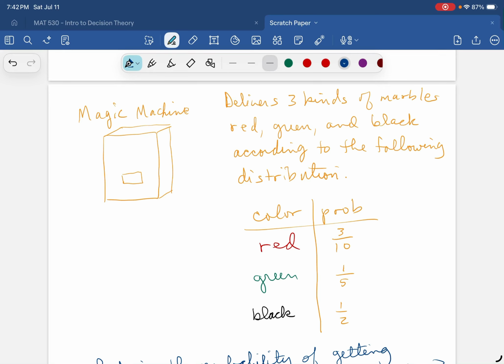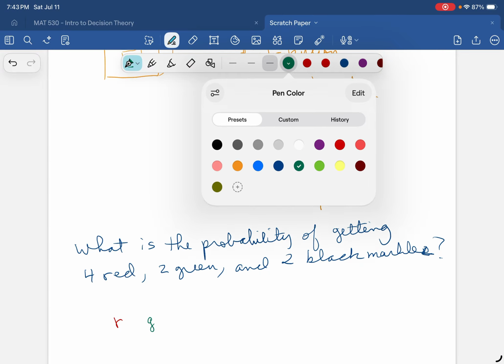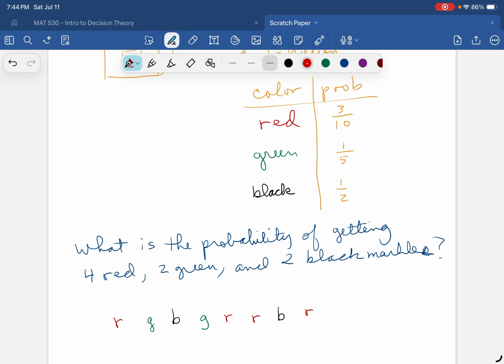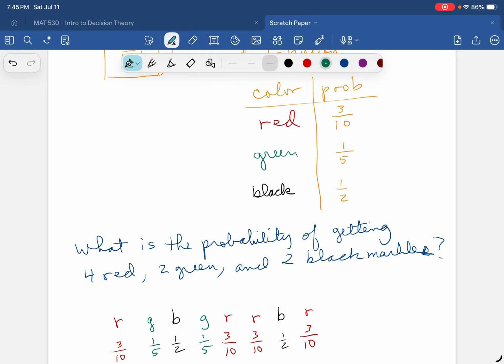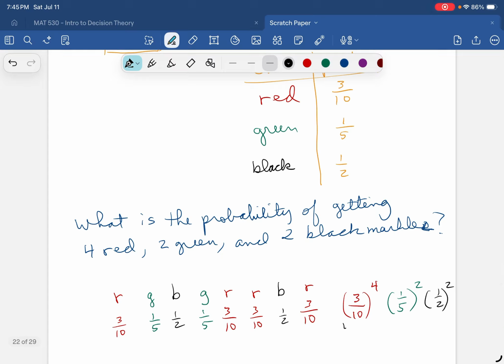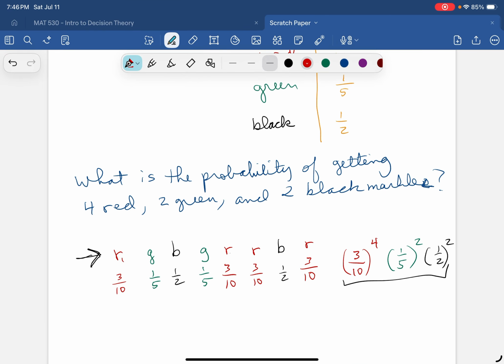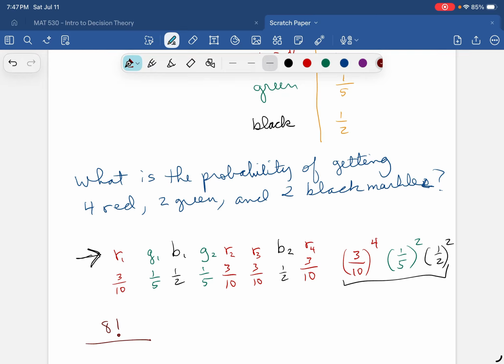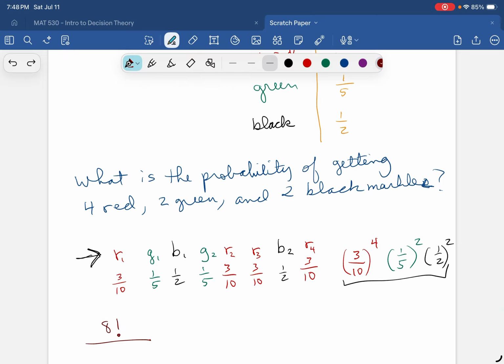Multinomial Distribution Normalizing Constant